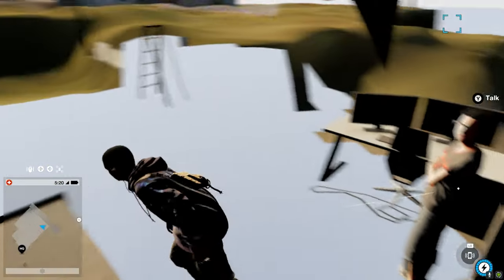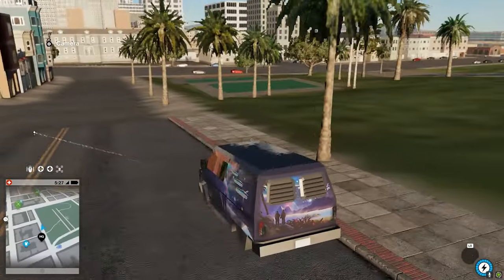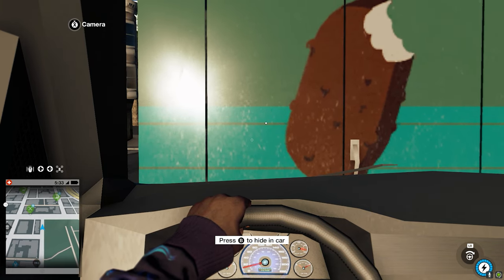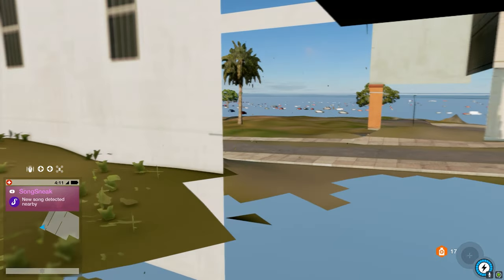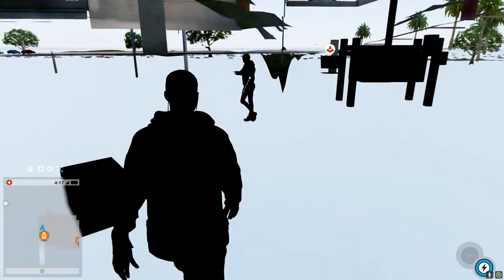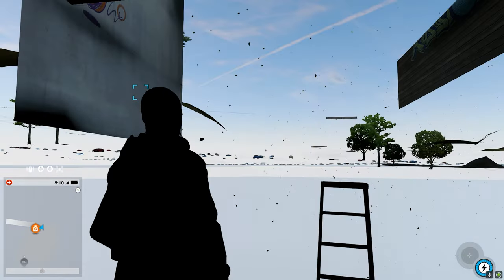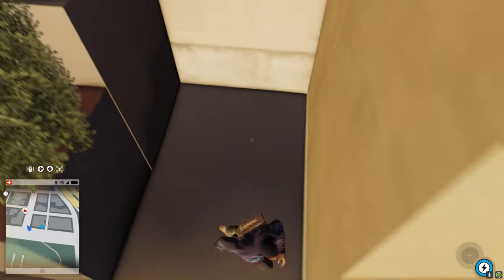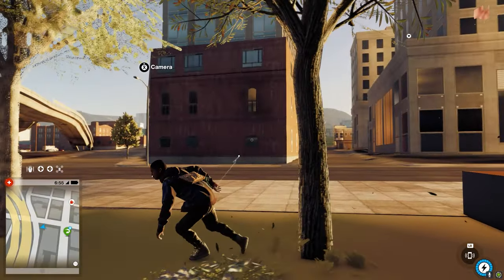Watch Dogs 2 - PS2 Mode Mod Showcase (Ultra Low Graphics)